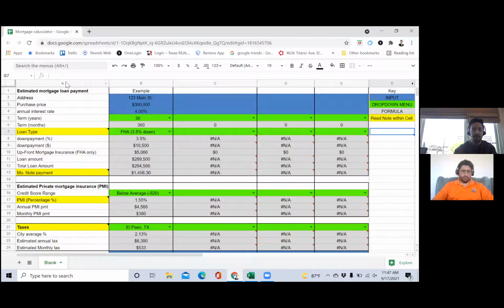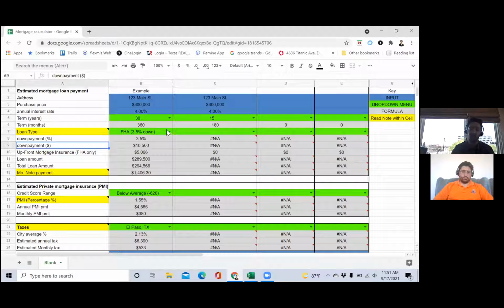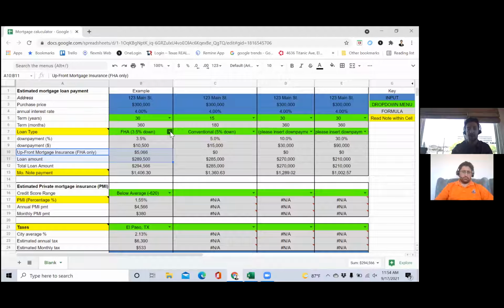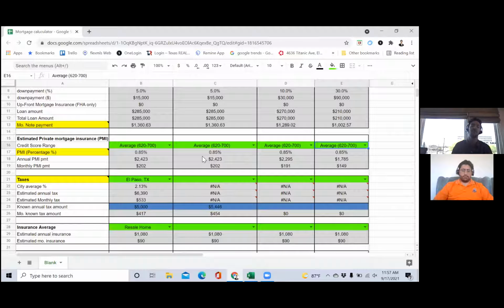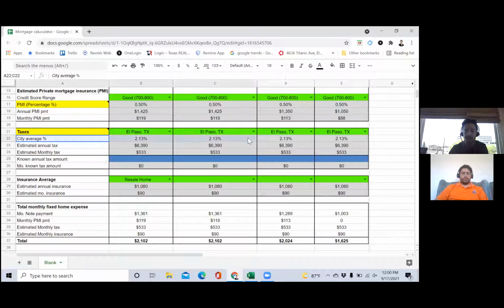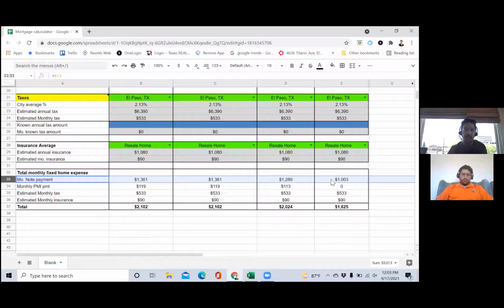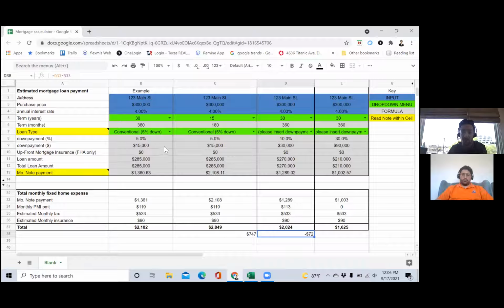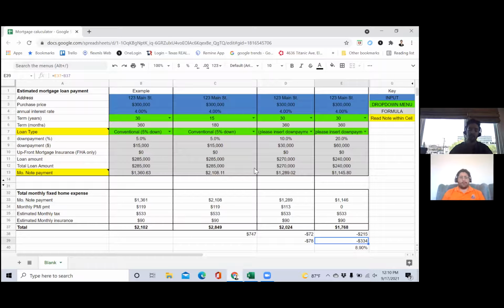What goes into a mortgage payment?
This video walks you through how to calculate an estimated mortgage payment based on purchase price, interest rate, term (years), credit score range, estimated property taxes, and estimated insurance cost. The video gives quite a few extra details revolving around the overall cost of a mortgage and other tips that will be helpful to identify and potentially reduce your costs.

Click the link below and request access to the spreadsheet. Make sure to create a copy within google sheets as it works best that way. If you are excel savvy, feel free to download it as an excel, just make sure to update the formulas with IFS statements by removing the @ sign within the formula.